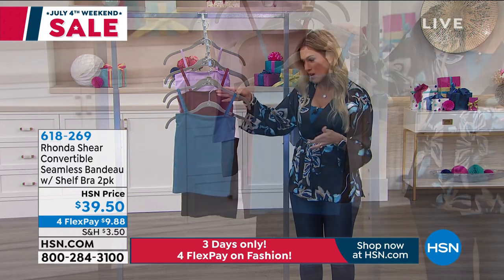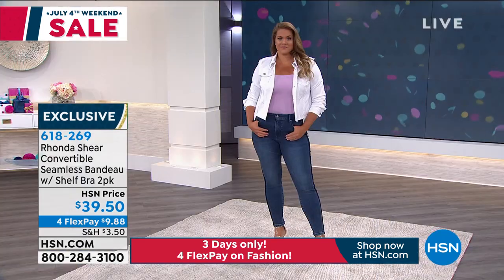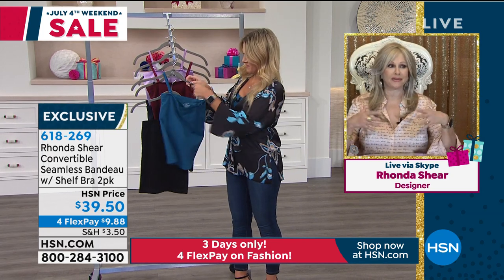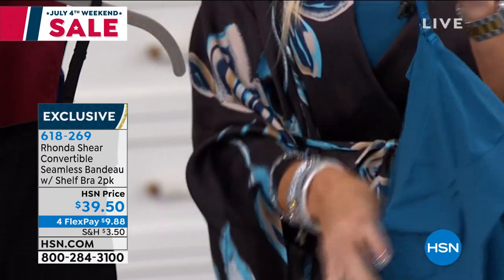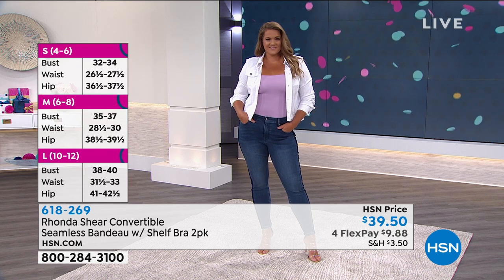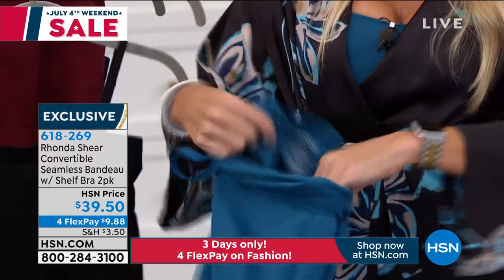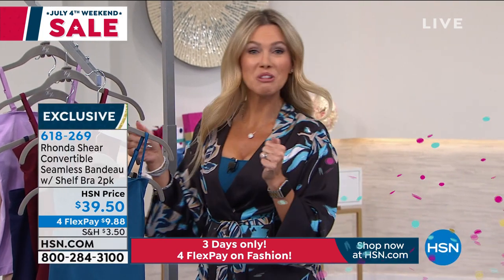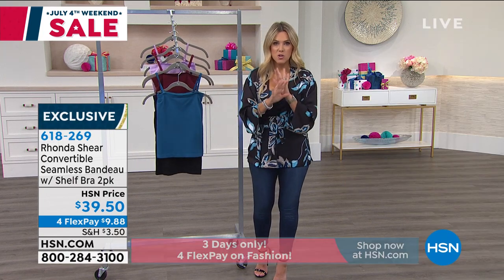Rhonda Shear Convertible Seamless Bandeau with Shelf Bra...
Rhonda Shear Convertible Seamless Bandeau with Shelf Bra 2pack
Seamless perfection. Give your fashions the foundation they deserve with this comfortable bandeau featuring a builtin shelf bra. With adjustable, removable straps for versatility and light support (leisure comfort too), it doesn't get any better than this.